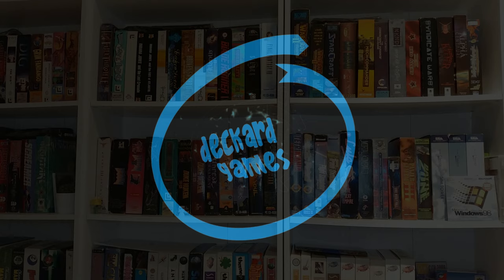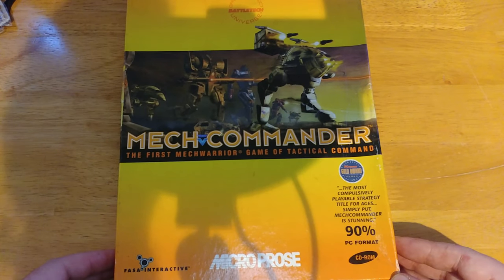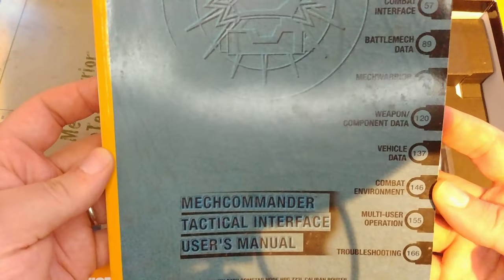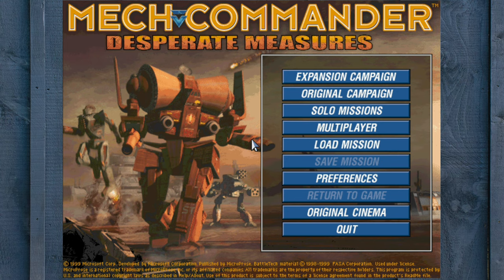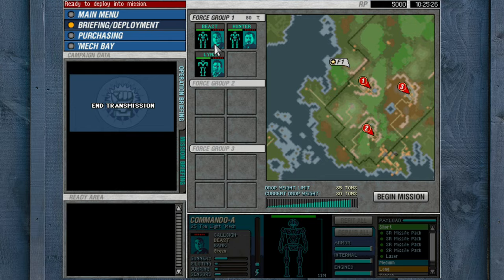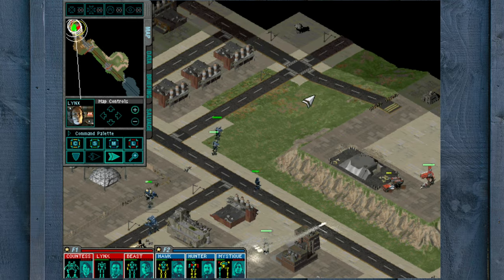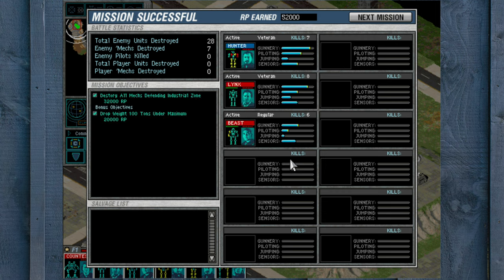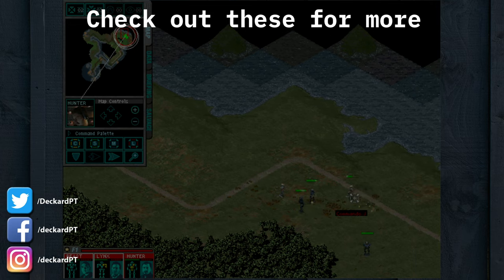MechCommander (1998) - Review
Setting aside the modern stuff, today it's all about classic stuff within the BattleTech universe.
Going back to 1998 and to MechCommander. A real-time tactics game with Mechs. Buckle up for some giant robot battles.
Mechs, their fantastic!